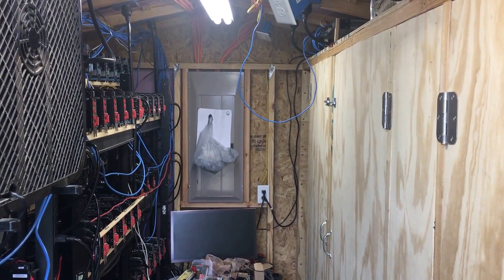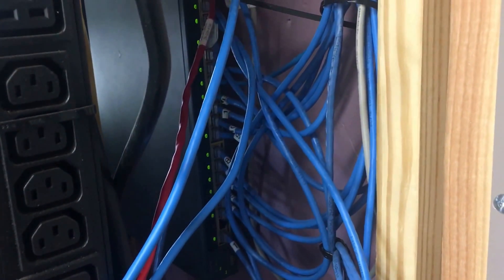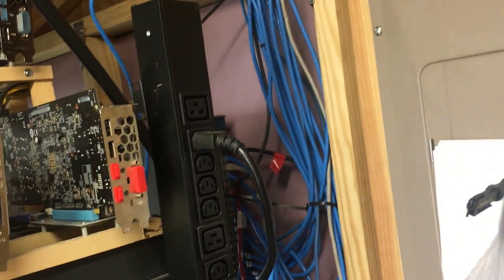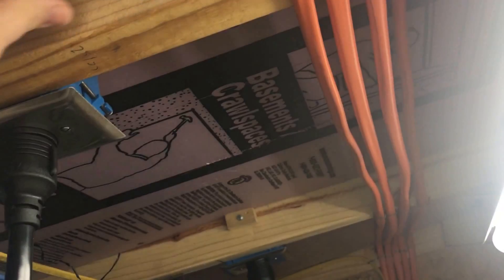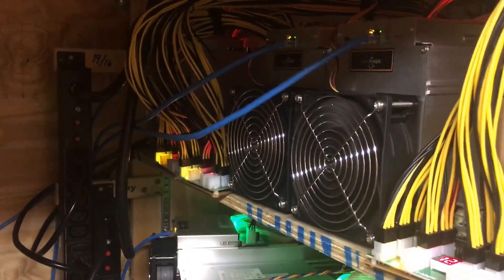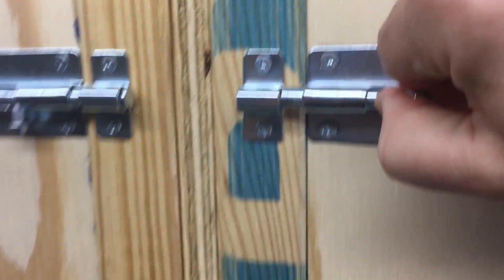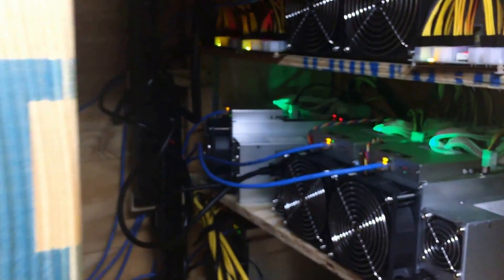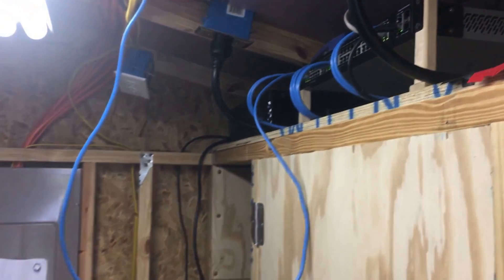5.6 GH Ethereum Mining Shed - Network switch upgrade!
Added a 50 port switch to increase the network capacity of the Mining Shed.